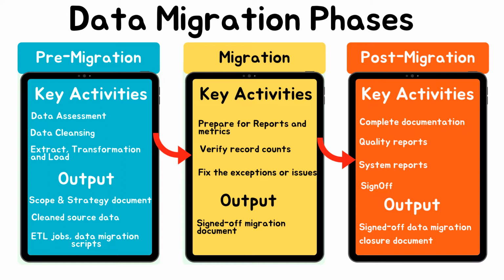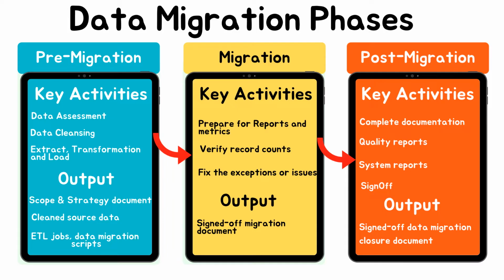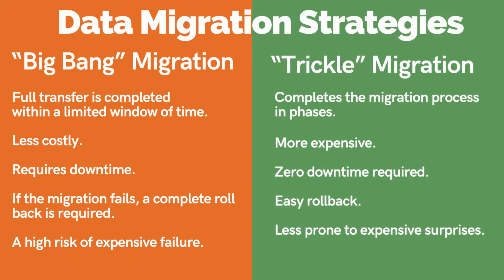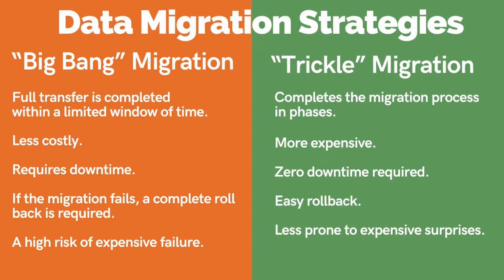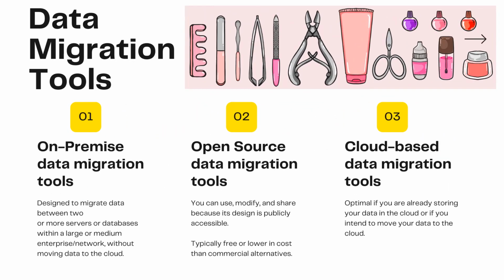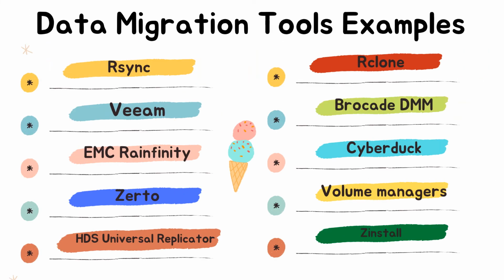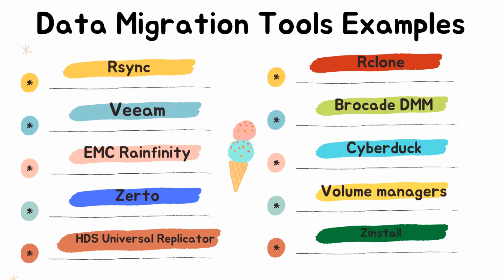Data Migration Tutorial | Learn Data Migration Basics in 15 Minutes | A Guide to Data Migration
In this Data Migration Tutorial, you"ll learn:
- What is Data Migration?
- Why Data Migration?
- Data Migration Phases
- Data Migration Types
- Steps to a successful Data Migration
- Data Migration Strategies
- Risks and Challenges in Data Migration
- Best Practices to avoid the risks in Data Migration
- Data Migration Tools

These topics in Data Migration might help to act as a guide to every IT professional as Migration is one of the popular IT projects and can help you to build your confidence in Interviews as well as during the Data Migration projects.